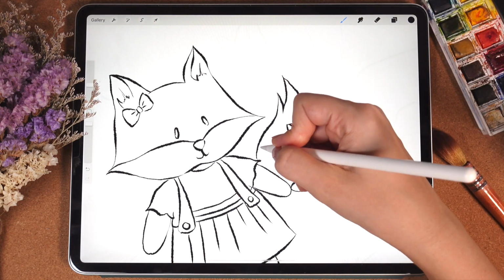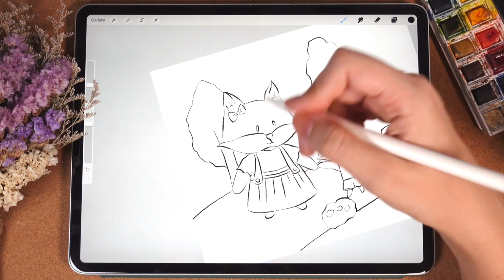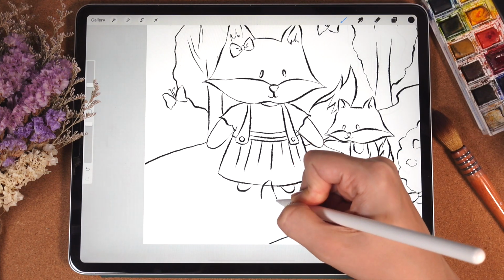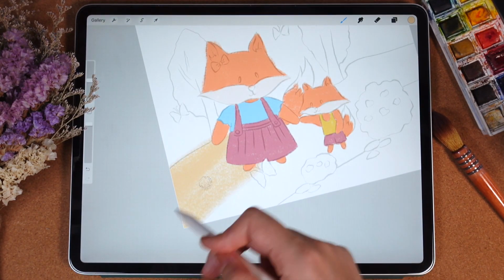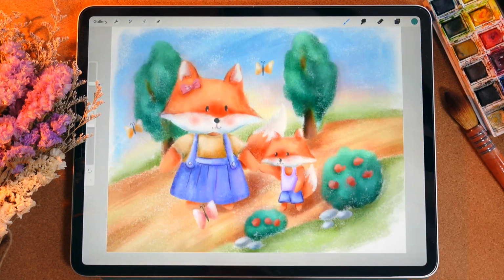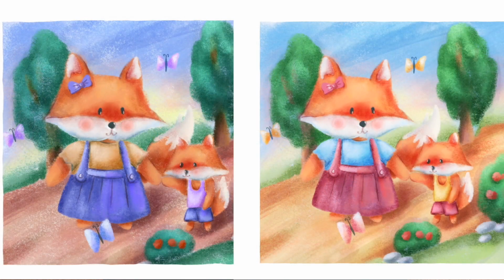Cute pastel foxes in Procreate - how to create children`s book illustration - Skillshare class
Cute pastel foxes in Procreate - children`s book art.
In this video we will paint cute animals using pastel techniques on IPad. I will show you how to create composition step by step. I will use Procreate. You can use Procreate or other drawing apps or regular crayons or pastel for this art tutorial.

Feel free to use my link where you can get free 14 days on Skillshare ( and if you don’t like it, just cancel your subscription within 2 weeks).
I’m sure, you will like it

New to Procreate? I have pretty short and simple for understanding tutorial-guide about Procreate. You can find it here:

And that would be great if you share your own artwork with me on Instagram! I can see it, give my own feedback and share it my stories!

Video tutorial about painting in pastel style style step by step in Procreate. How to paint cute animals in pastel style. Character design. How to draw on IPad. Children`s book illustration step by step. Authentic pastel art in Procreate.  Easy digital tutorial for beginners. Procreate art channel.